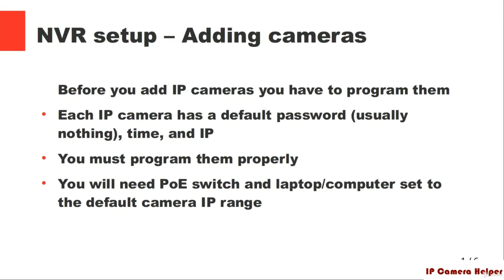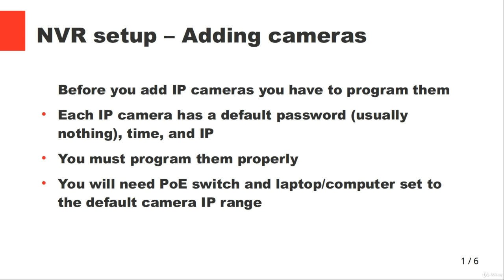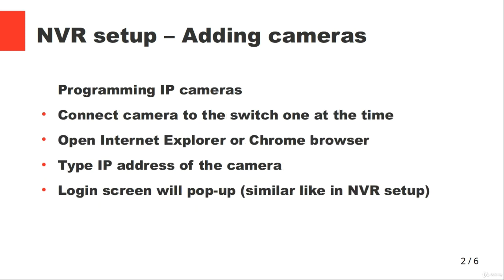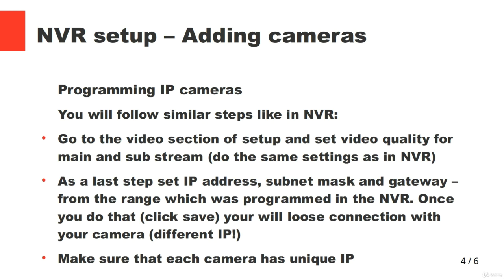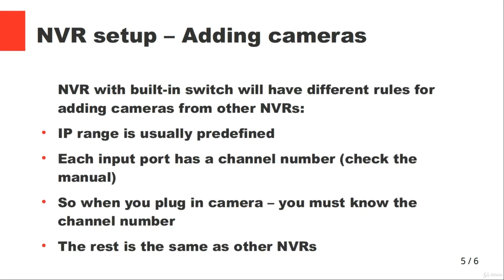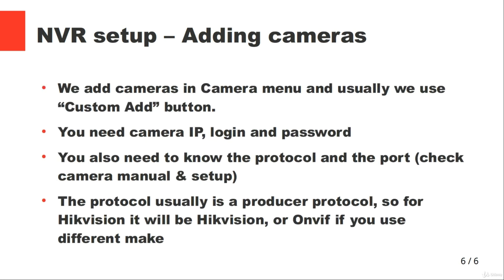Adding IP Cameras to NVR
Cctv Camera Full Course